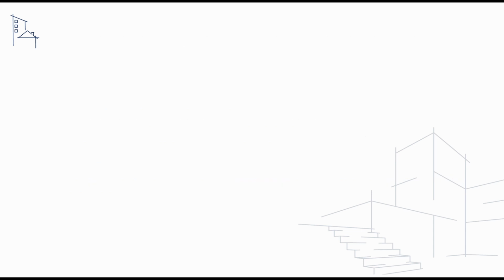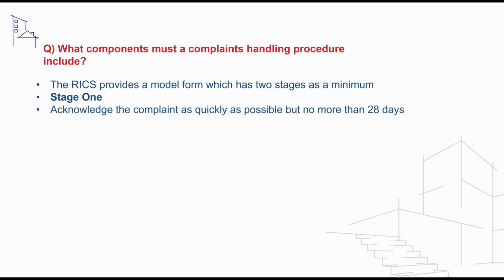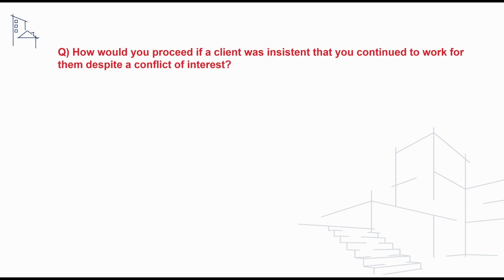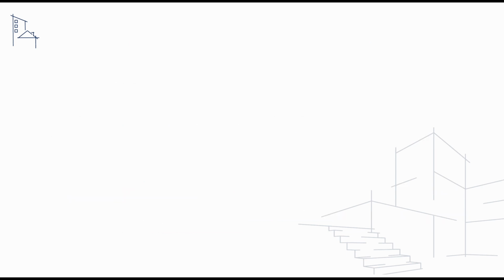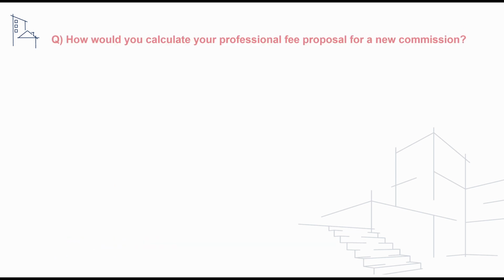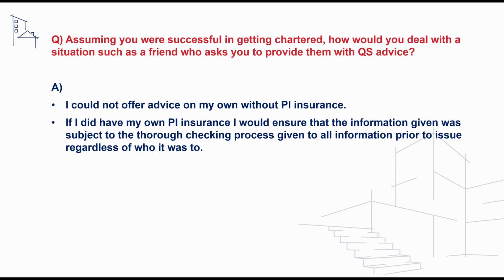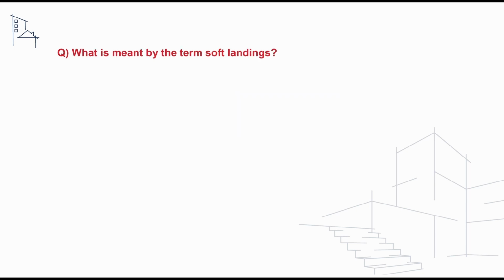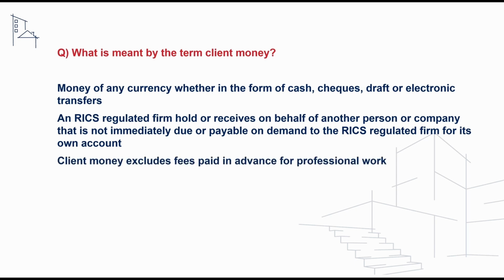RICS APC FINAL ASSESSMENT MOCK INTERVIEW QUESTIONS - 50 CLIENT CARE QUESTIONS YOU MUST KNOW TO PASS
Access your free copy of the supporting RICS APC Interview Questions and Answers PDF Study Notes for this video using the following link 📕:

🕒 Timestamps:

0:00 - Introduction
0:45 - Interview Structure
1:39 - Client Care Competency Questions & Answers

The content provided on ricsacpguide.com is for general informational and educational purposes only. While we strive for accuracy, we do not guarantee the completeness, reliability, or current relevance of the information presented. Visitors are encouraged to consult official RICS resources or professional advisors for authoritative guidance on any matters related to RICS.